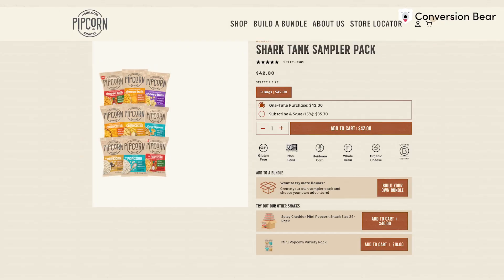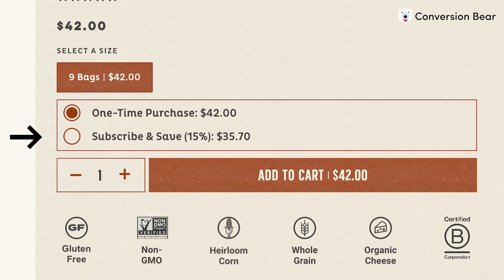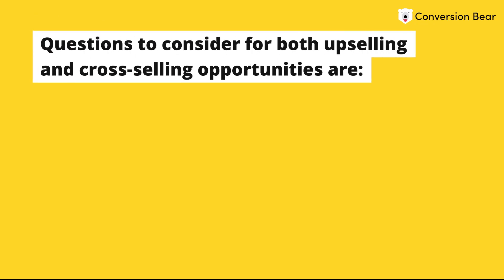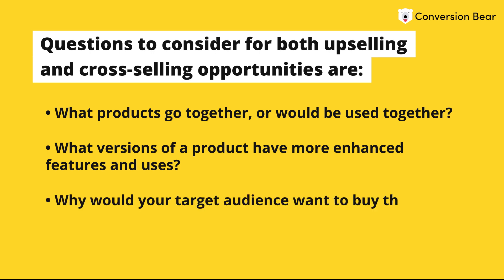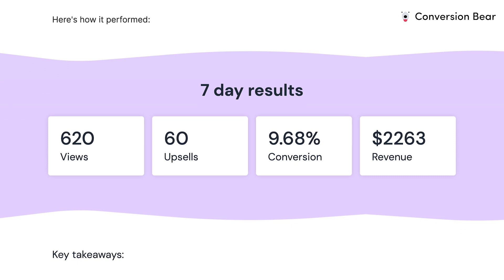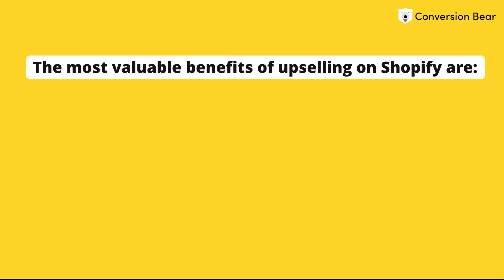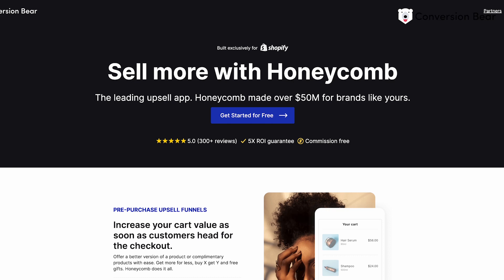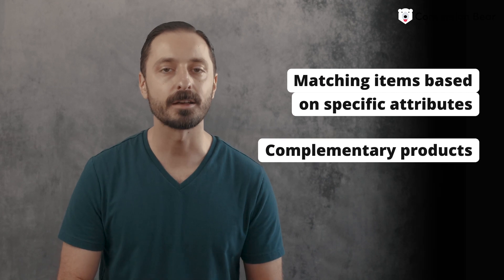Upselling on Shopify with Examples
Upselling on Shopify can increase the cart value and average order value (AOV) of purchases, which means you make more money! Shopify upsell apps such as Honeycomb by Conversion Bear can help generate more revenue automatically!

In this video, we cover:
0:00 Introduction to Shopify Upsells
0:38 What does it mean to upsell on Shopify?
1:24 Examples of upselling on Shopify
2:36 Upselling strategies with examples
2:49 Offer volume-based discounts
3:16 Create Urgency: Use one-time offers & countdown timers
4:04 Create Product Tiers
5:39 Personalized Product Recommendations
6:40 Offer Free Shipping or Flat-rate shipping
7:45 Benefits of upselling on Shopify
8:05 Automate upselling on your Shopify store with Honeycomb Upsells

Using one click upsells with Honeycomb can dramatically increase your sales!